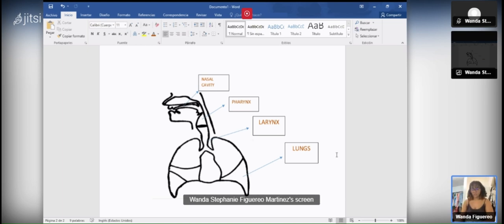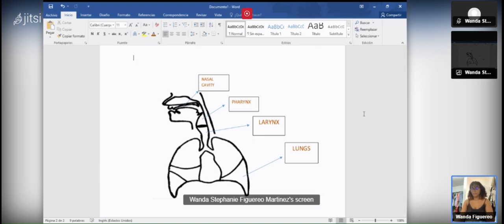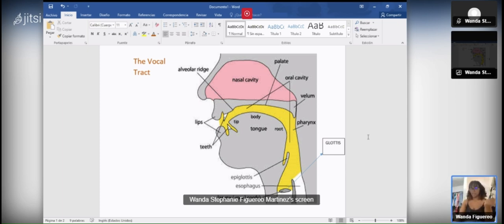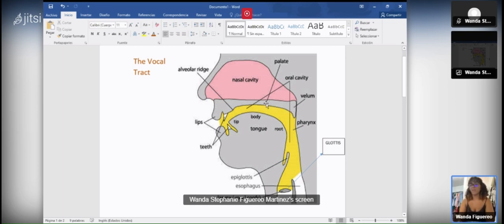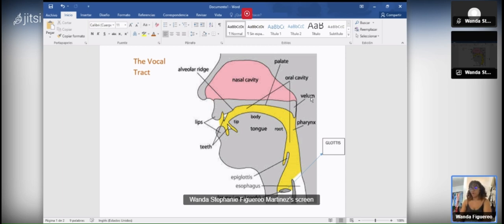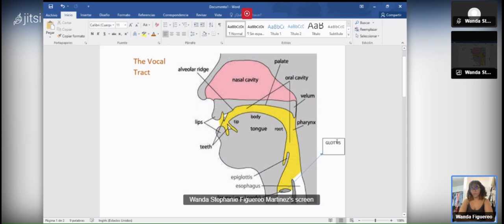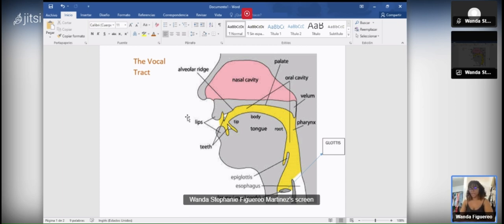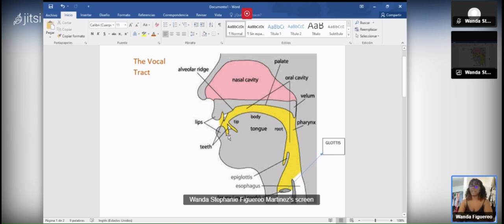The Vocal Tract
English Phonetics class, Universidad Autónoma de Santo Domingo.
Prof. Sabino Morla. Sec. 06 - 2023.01